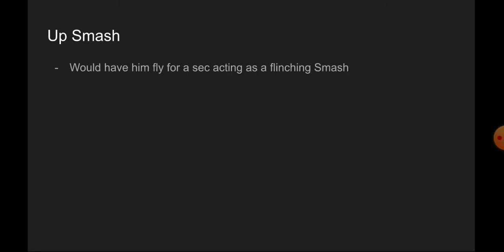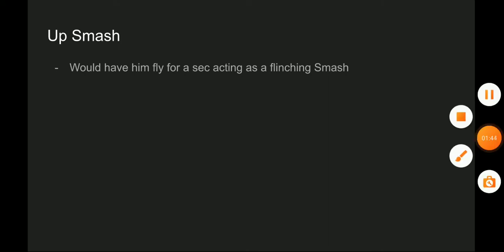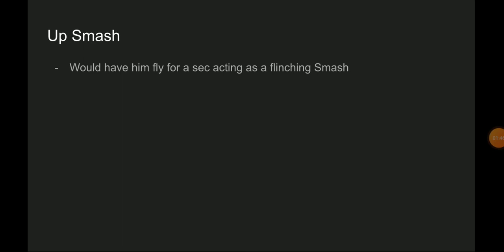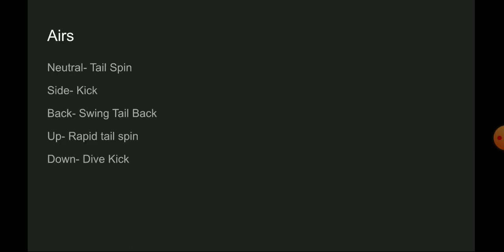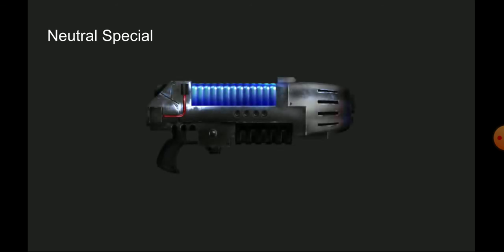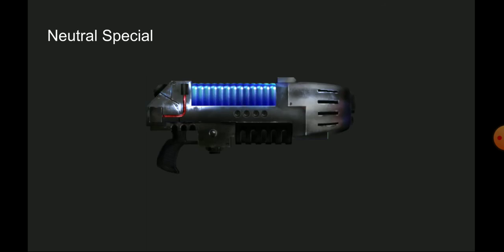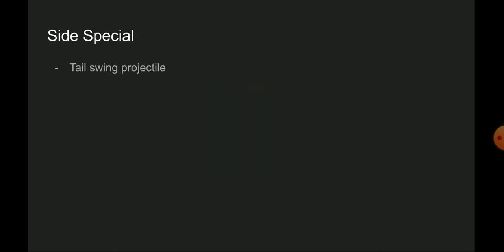What If Tails Was In Smash (Idea 98)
Tails
Believes he can do it
I Hope You Enjoy This Move-set. Remember, you may request any character in the comments on any video, any time.
Render: FuntimeShadowFreddy
Presented: Logan
00:00 Intro
01:04 Basics
02:15 Grabs
02:42 Specials
03:28 Final Smash
03:48 The Other Stuff